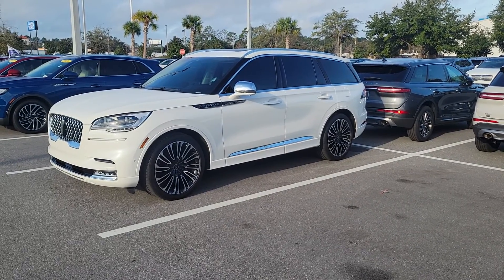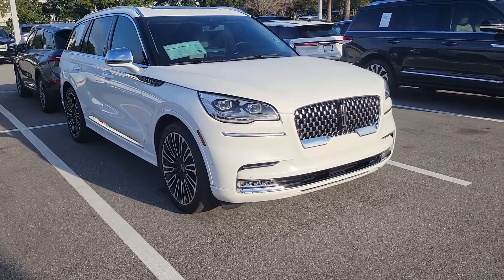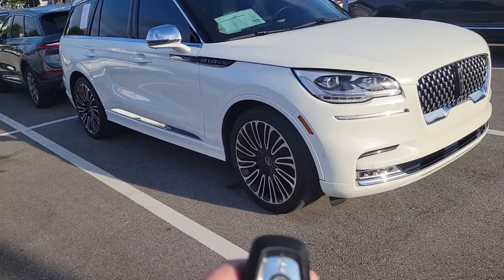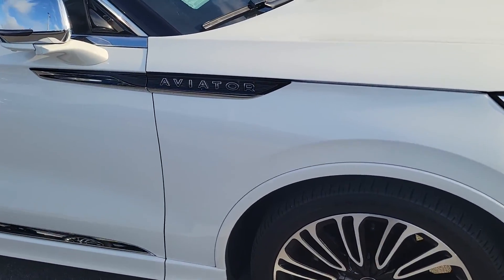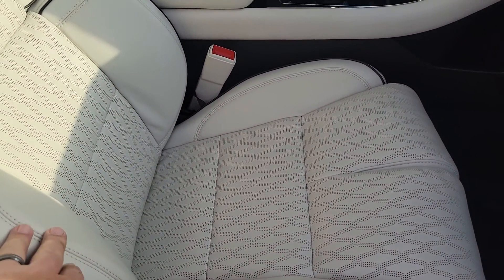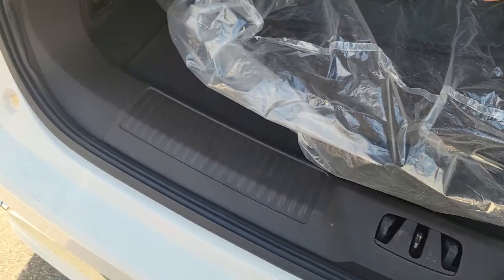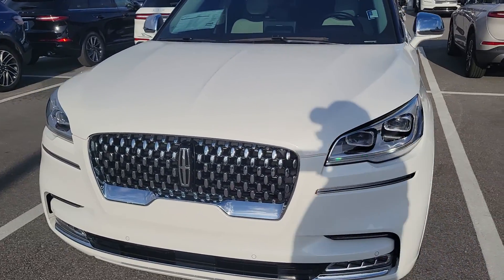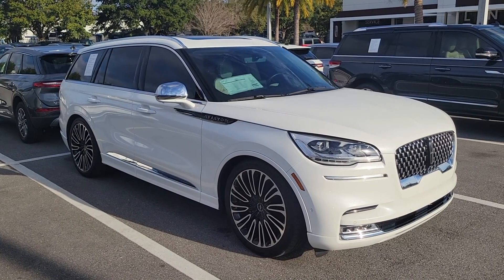2021 Lincoln Aviator Black Label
Pristine White with Chalet Theme
26k in miles
Black Label Edition
Dynamic Handling Package
Tow Package
Bozard Lincoln